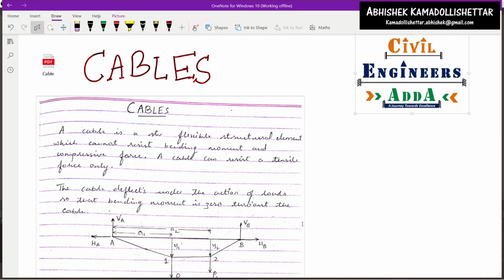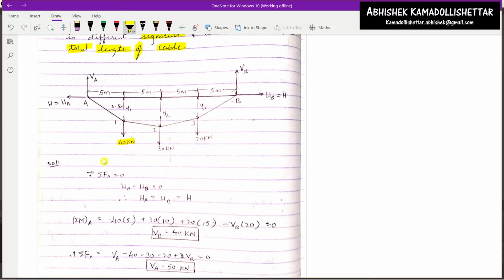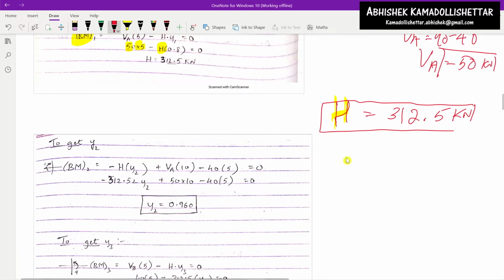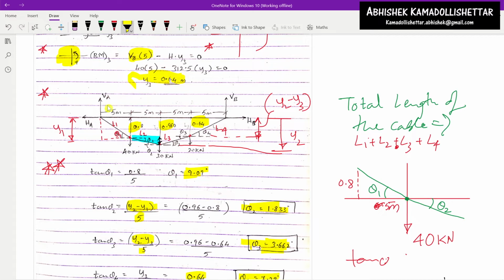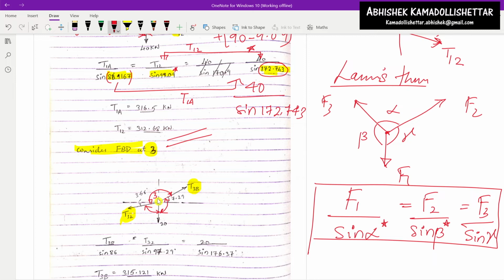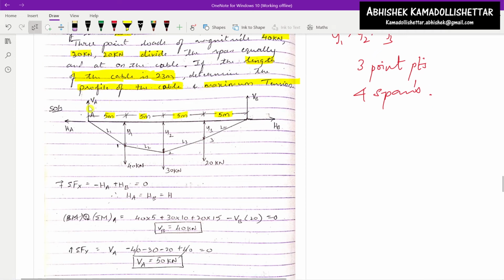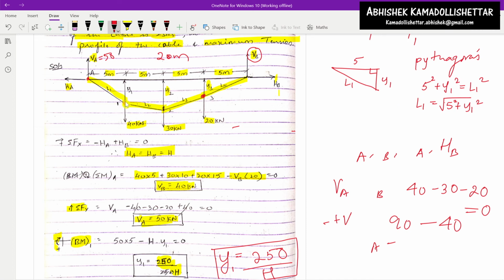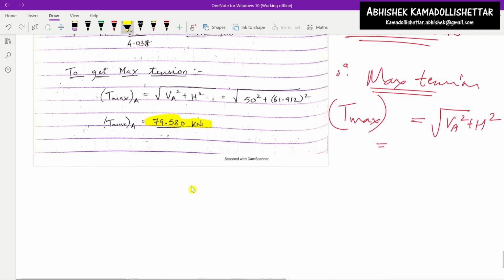ANALYSIS OF CABLES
In this video, I have explained the concept and a step-by-step procedure for solving the problems on cables with suitable examples.

Area of Interest:
1) Finite Element Analysis
2) Material Science application in Civil Engineering
3) Molecular Dynamics, Material Studio